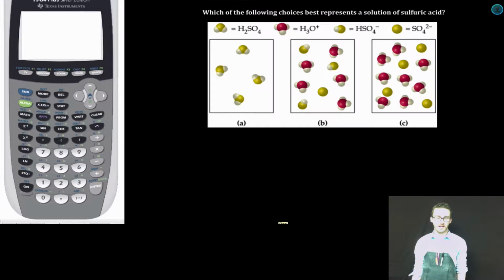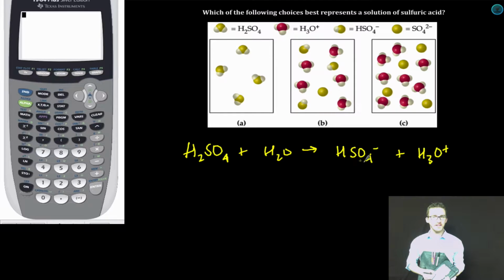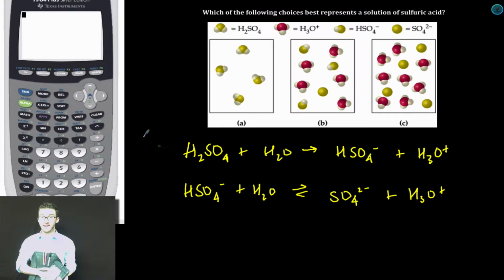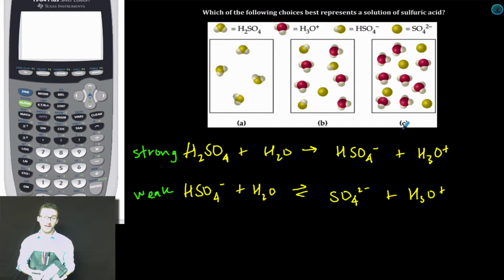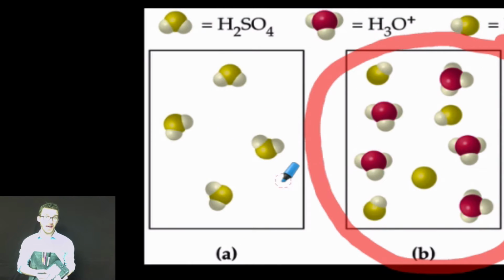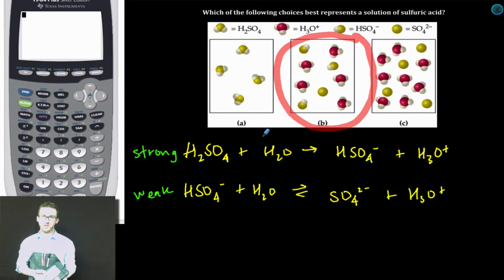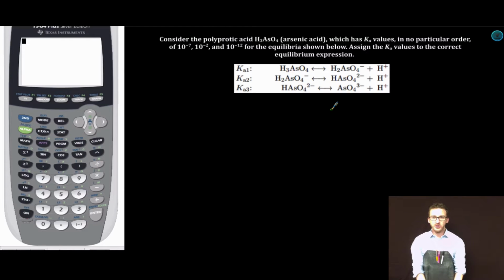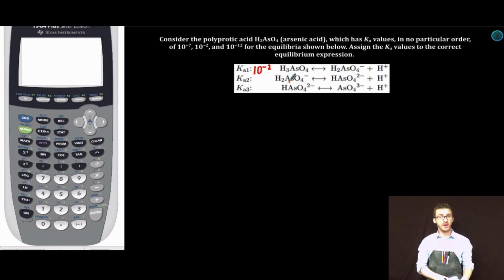Polyprotic Acid Guided Practice